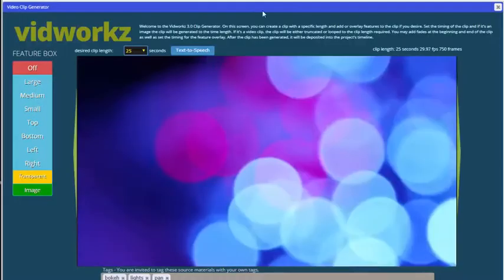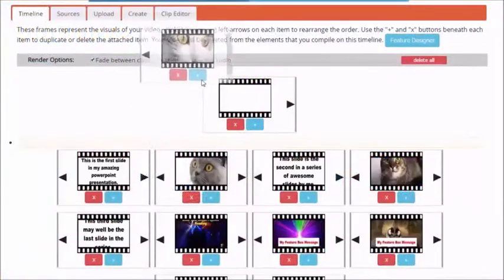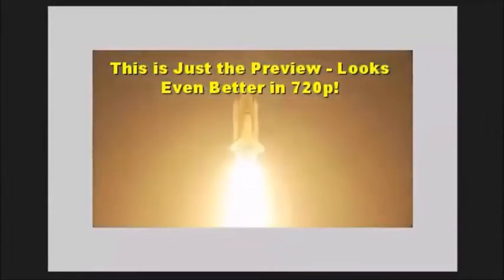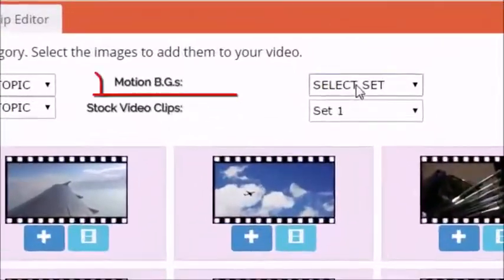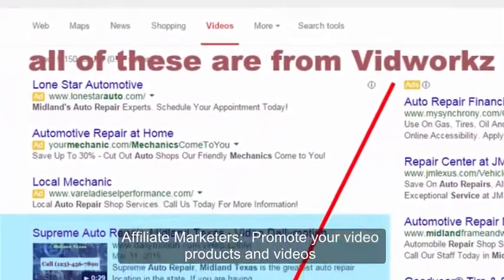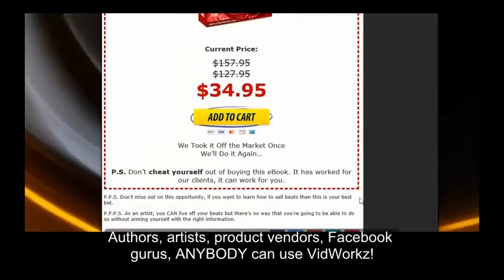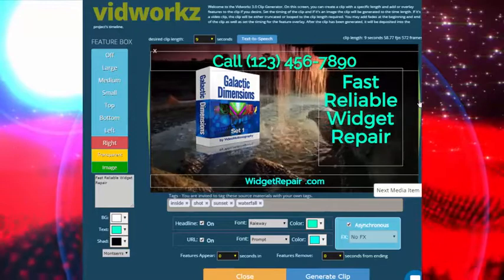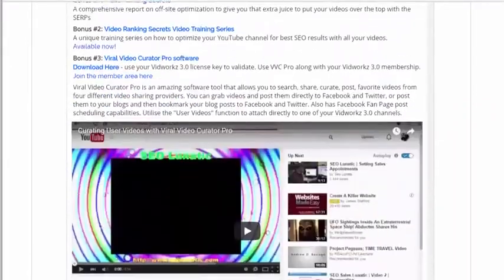Video Marketer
= Make Videos Online and Post Instantly - Rank for Difficult Keywords Easily =
Vidworkz is a versatile suite of video tools that lets you Render beautiful 720p videos and clips for any purpose -- plus a powerful built-in sharing system!

VIDEO MARKETING IS HOT HOT HOT
But it doesn't have to be difficult. Because Vidworkz Makes Video Creation Fun & Easy. We do all the hard work on the back end while you spend your time choosing content and designing your message so you can generate leads & sales - practically on demand.

Just pick the ones you want and put 'em on your timeline. Tons of niches covered. You can also upload your own images, video clips and mp3s. With vidworkz Slide Creator you can create any kind of visual image for your video with your content or ours. Upload your own audio and mix your video soundtrack.

Make Easy Powerpoint-Type Videos - Just type in your text and click to generate your slide clips for your video. Use our built-in text to speech engine or add your own audio!